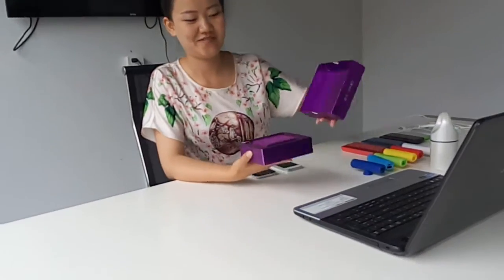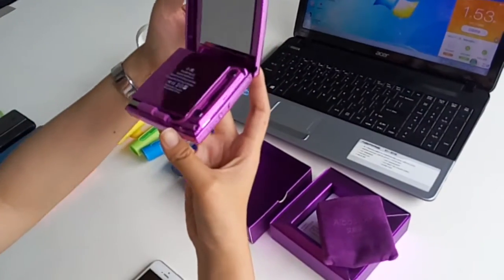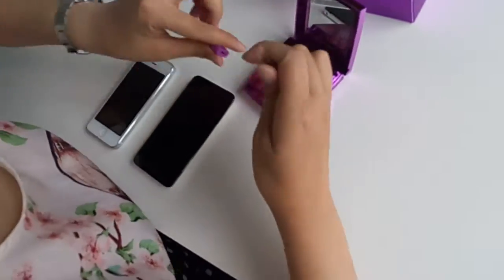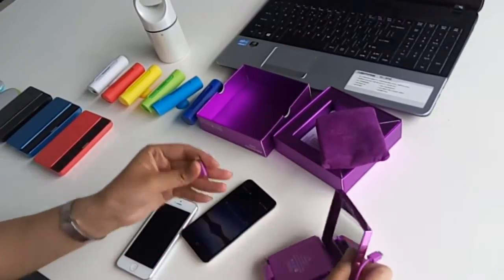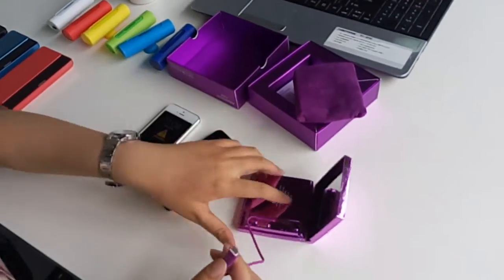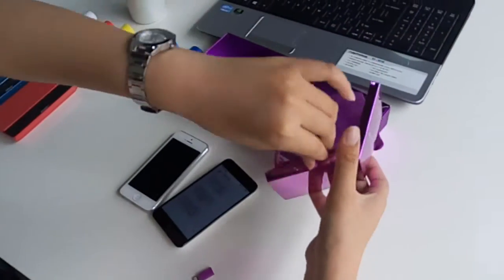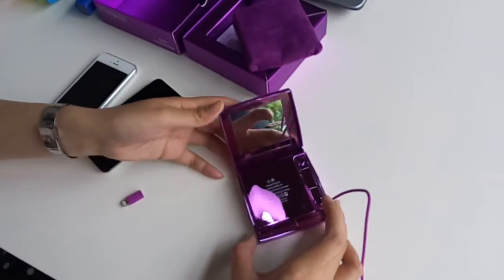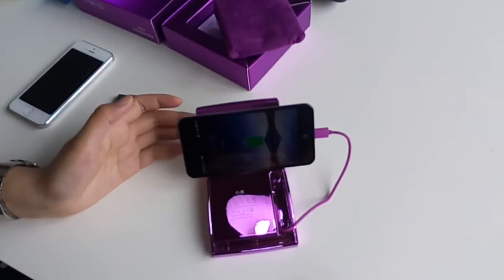GW X1 6000mAh Mirror powder Box Power Bank